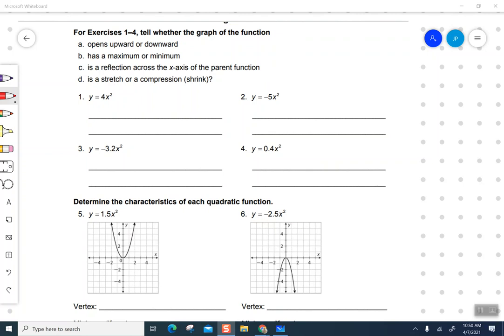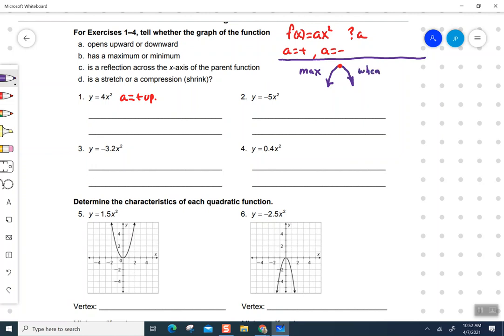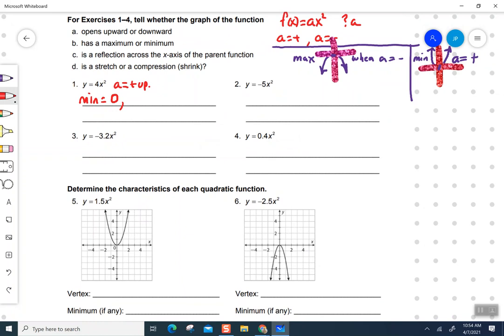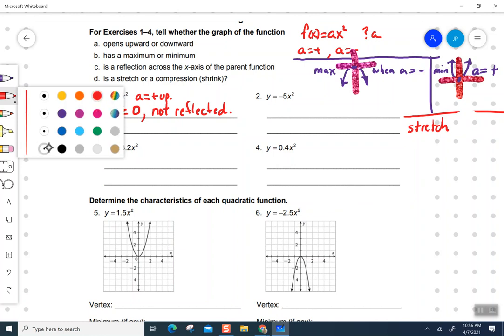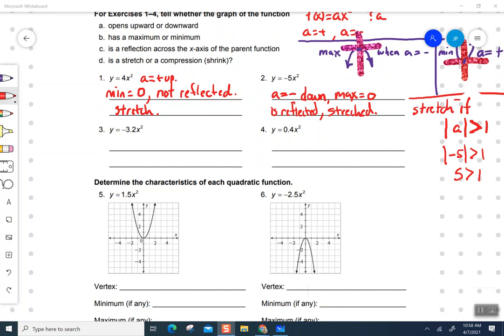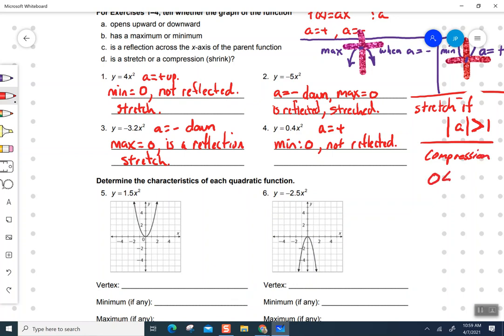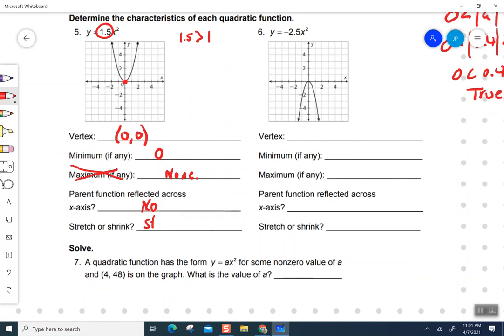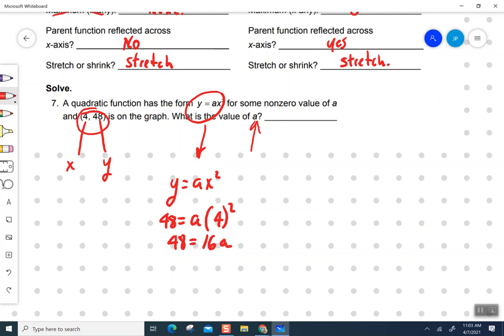Lesson 19.1 Classroom Practice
This is the classroom practice for lesson 19.1